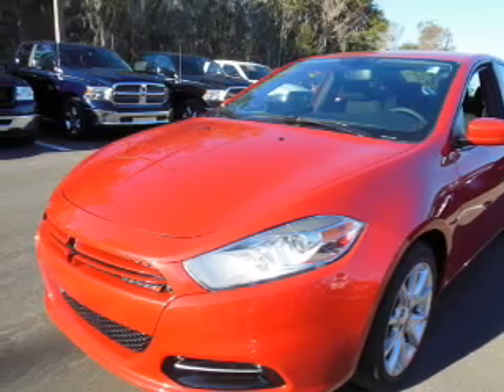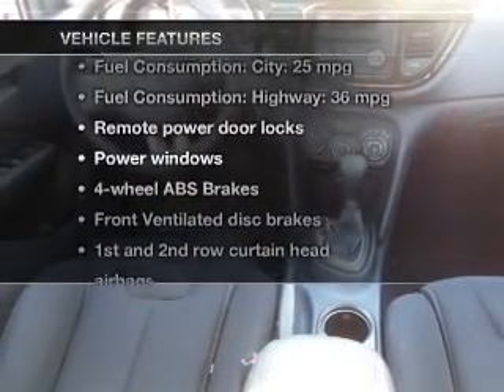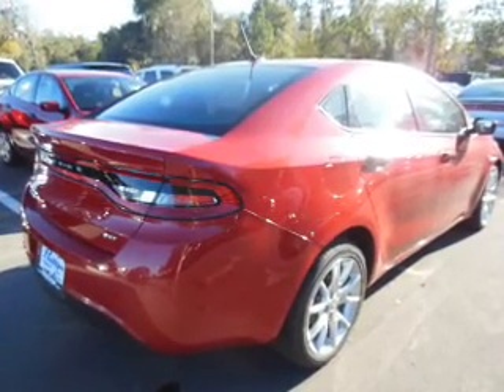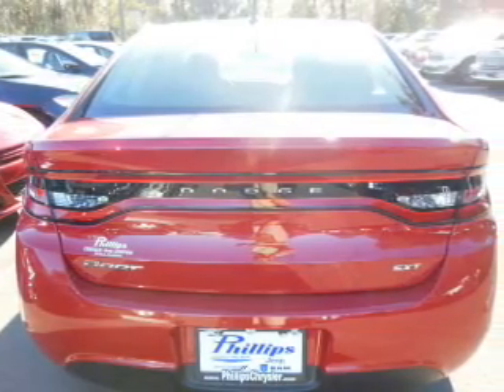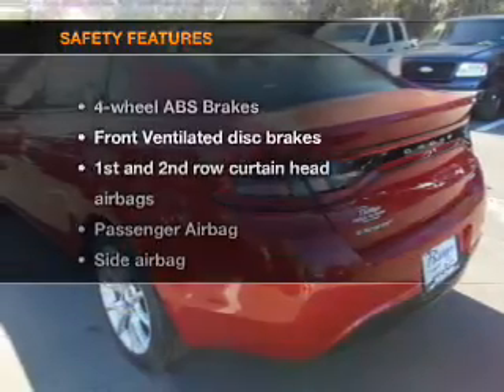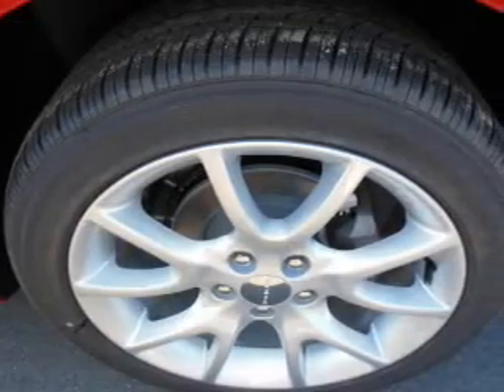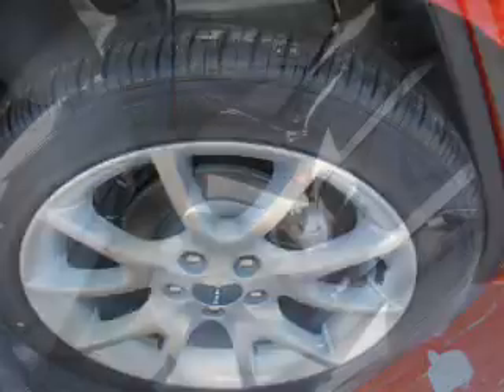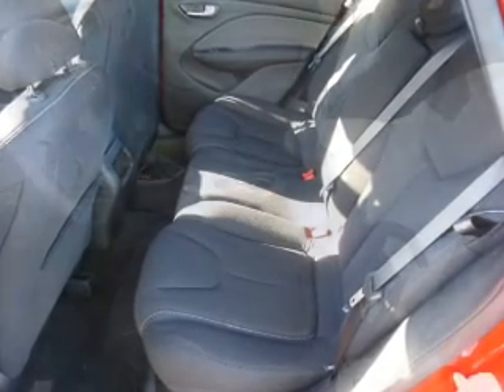2013 Dodge Dart - Ocala FL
Year: 2013
Make: Dodge
Model: Dart
Trim: SXT
Engine: 2.0 liter inline 4 cylinder 16 valve
Transmission: 6-Speed Automatic
Color: Redline 2 Coat Pearl
Mileage: 0
Address:
3440 South Pine Avenue